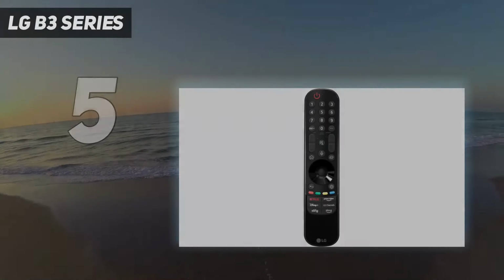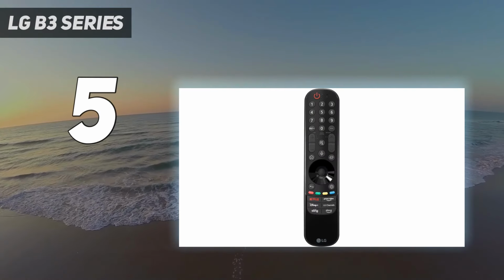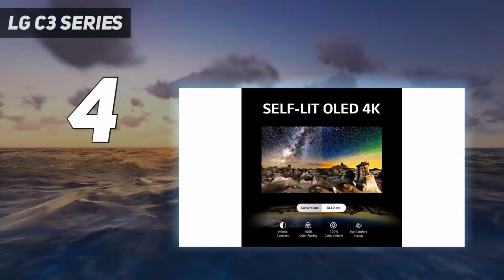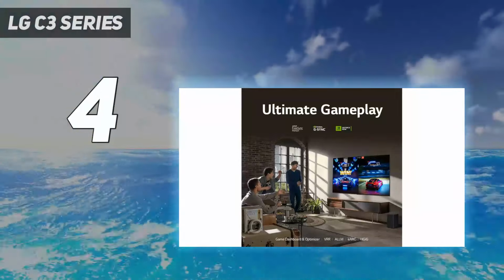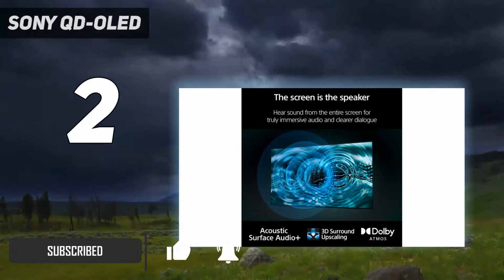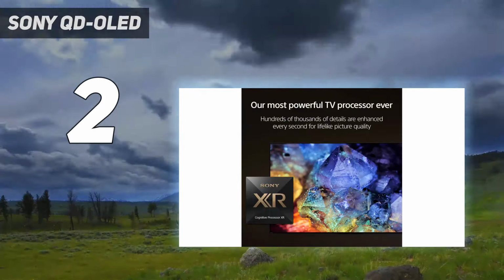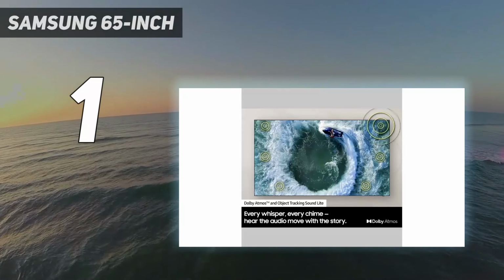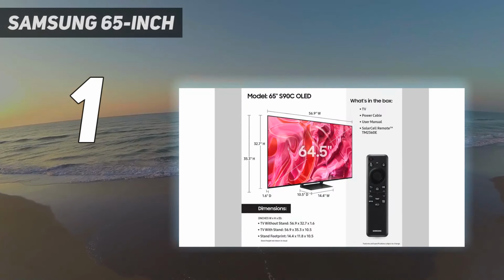5 Best 65 Inch 4K Ultra HD TV's in 2024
Here is the Updated Prices of the Best 65 Inch 4K Ultra Hd Tv'S in 2023!

Things that we mentioned in this video:
1. SAMSUNG 65-Inch - B0BWFVBZM2
2. Sony QD-OLED - B0BYPYRH4F
3. Sony 65 Inch  - B0BYPPCTJK
4. LG C3 Series - B0BVXDPZP3
5. LG B3 Series  - B0BVXMG2WH